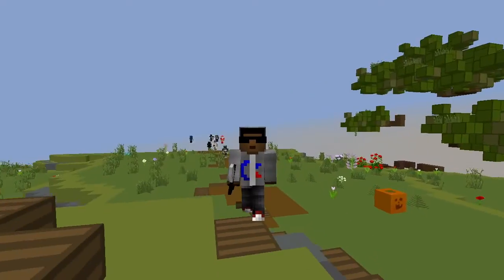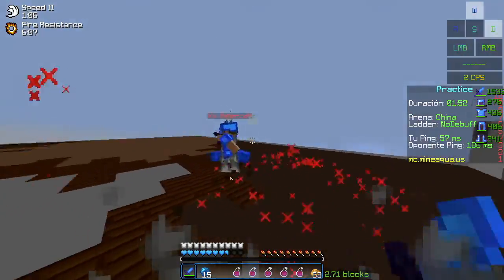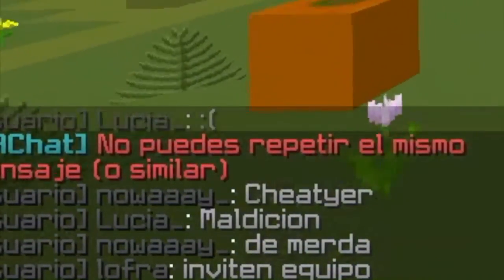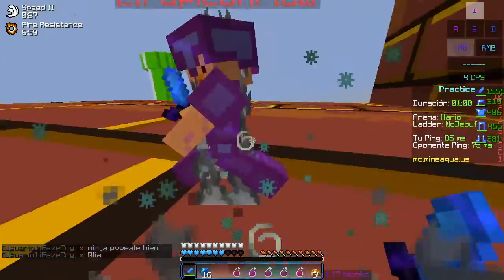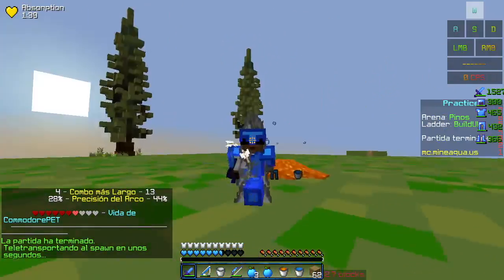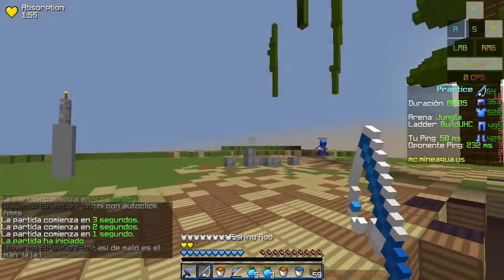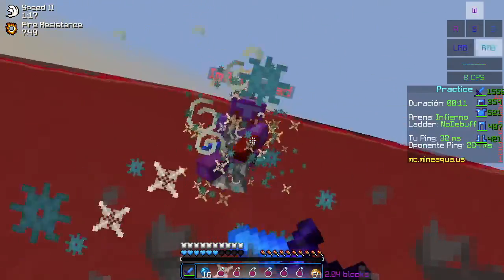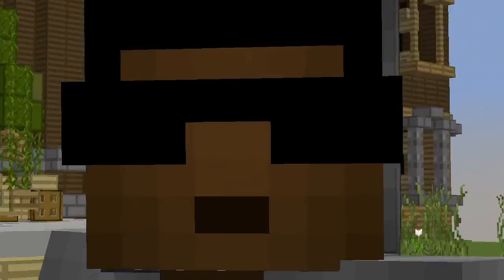Destroying Players With Mineaqua's New KB (Mineaqua Arenapvp)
Hey guys CommodorePET here and i hope you enjoyed this video!

server you can find me on! If you see me say hi!
Play.choochoosmc.com (SERVER IS GONE)
roxbot.net
us.mcgamer.net (Coming Back Hype)
Badlion.net (RIP A LEGEND)
mc.nexusplayers.net (SERVER IS GONE)
vexir.us (SERVER IS GONE)
zonix.us
crankshaft.us (COMING SOON!)
mc.hypixel.net
rainbowcraft.es (SERVER GONE)
play.latingamers.mx
latinplay.net
mineaqua.us
arcane.cc (SERVER GONE)